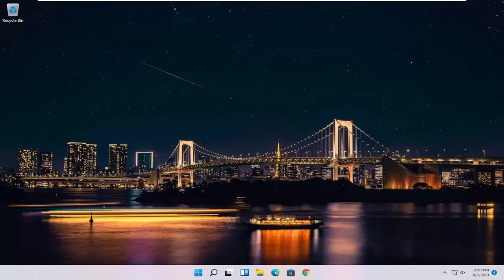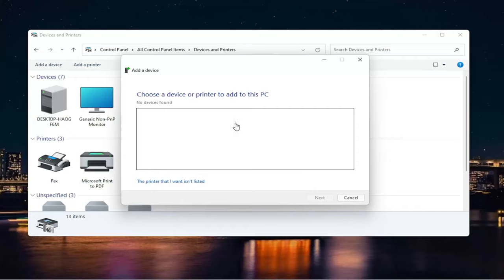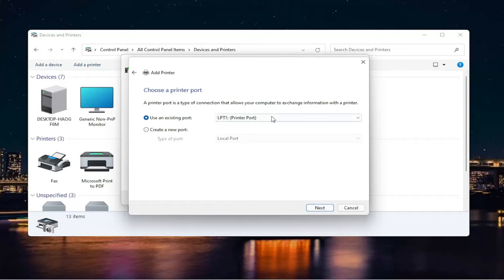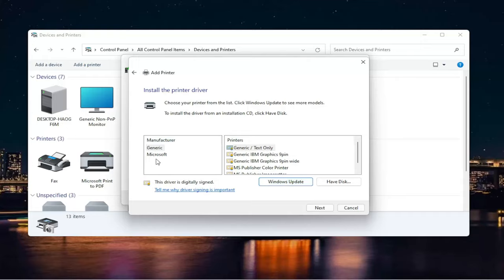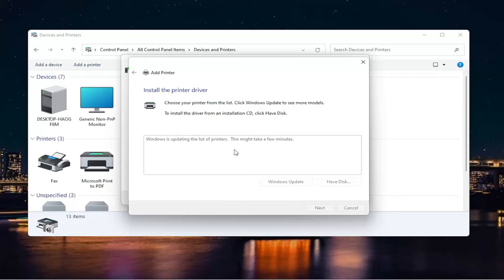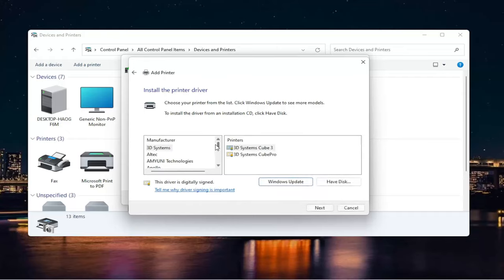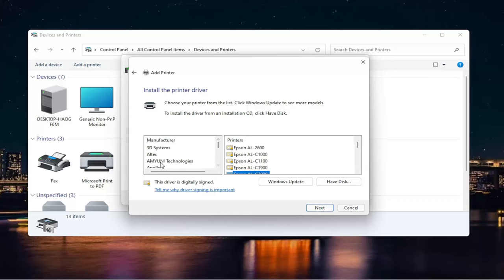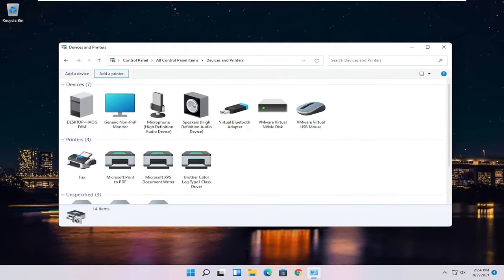How To Add A Canon Printer In Windows 11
Although there are multiple brands of printers in the market, Canon is the first choice of users when it comes to perfect print. Canon is well-known for its high-quality printing. In order to use the printer, the first step is its setup.